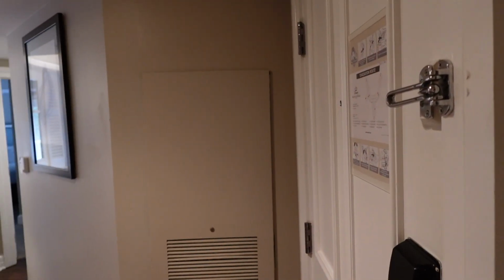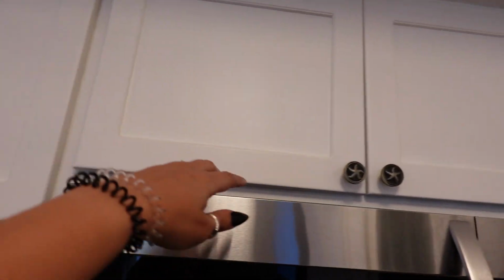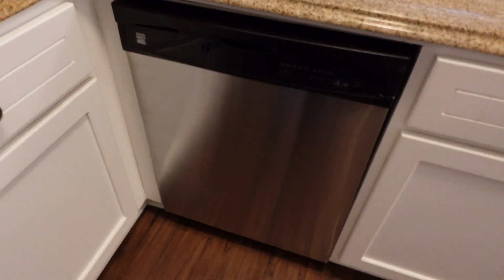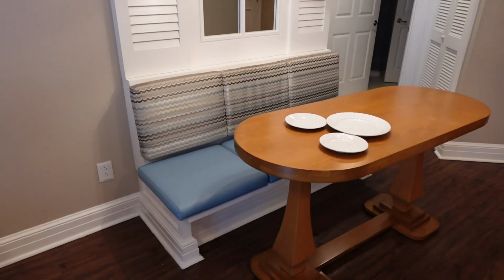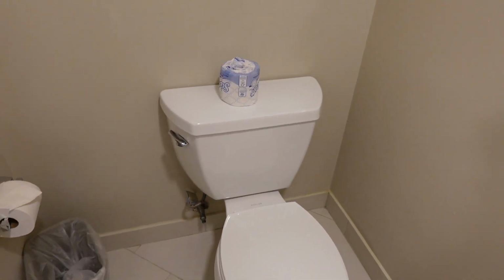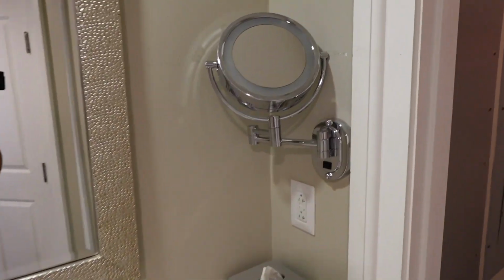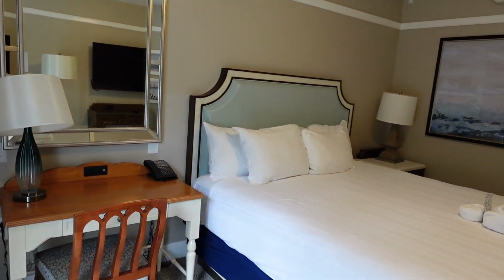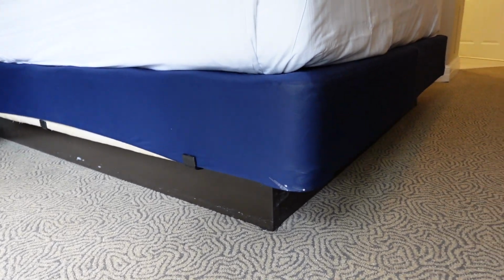Disney's Beach Club Resort One Bedroom Villa Room Tour | Explore Every Detail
Welcome to our room tour, where we leave no stone unturned as we take a detailed look at a One Bedroom Villa. Join us on this immersive tour as we explore every element of this room, from the cozy interiors to the convenient amenities.

In this video, we open up all the cabinets in the kitchen to discover the array of available amenities, ensuring you have everything you need for a comfortable stay. Additionally, we'll provide a first look at the cleanliness and upkeep of the room, as well as assess factors like accessibility and ease of use.

Our focus is on finding the perfect accommodation for you and your family, and we'll be sharing our thoughts on whether this One Bedroom Villa is the ideal choice for your vacation needs.

If you're seeking a spacious and comfortable Disney getaway, this room tour is a must-watch!